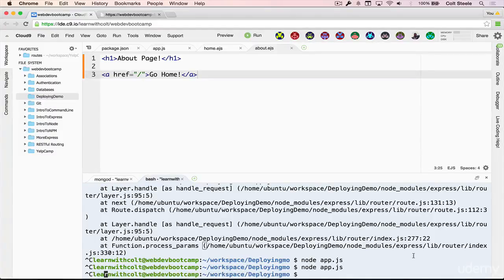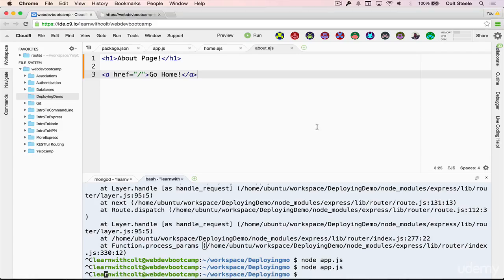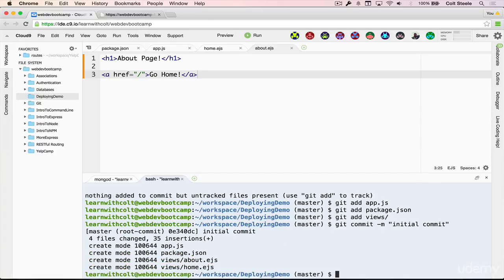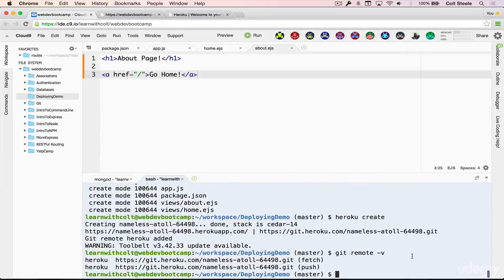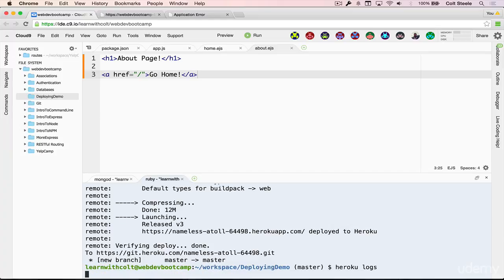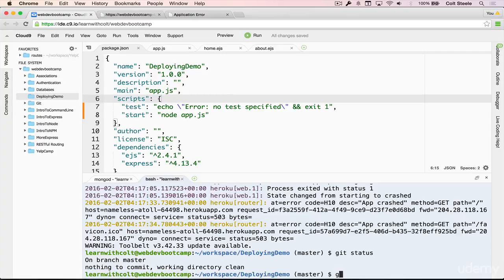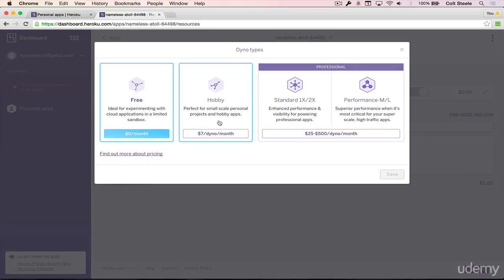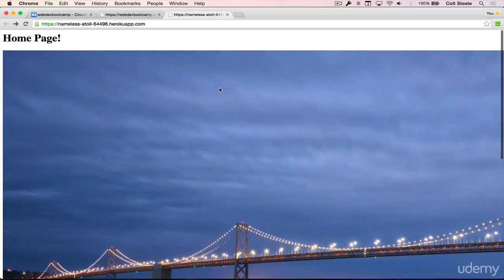264 Deploying a Simple App Part 2